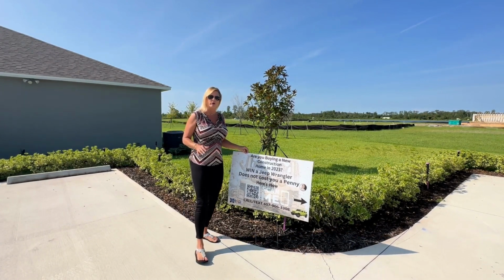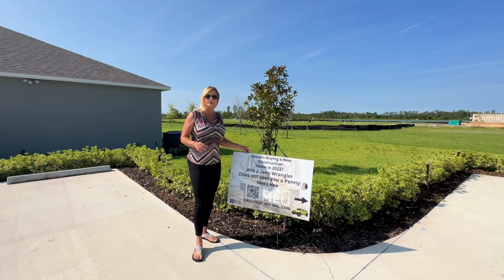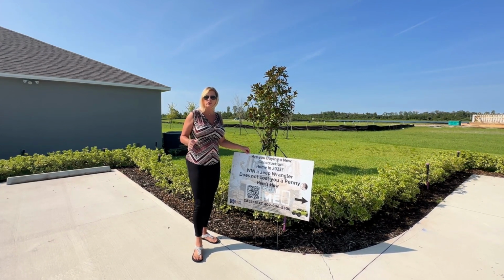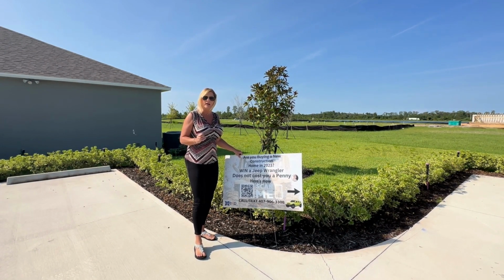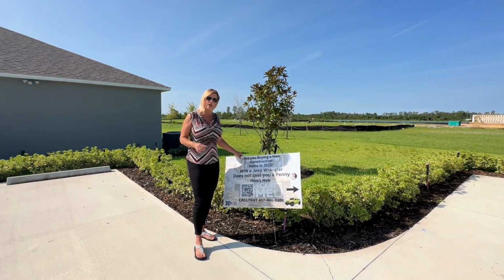New Home Tour | The Cali Floor Plan | DR Horton | Coastal Woods | New Smyrna Beach | Florida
Coastal Woods is situated just minutes away from the stunning New Smyrna Beach, making it an ideal location for those who appreciate beach town living. It's in close proximity to this popular beach town, which is a favorite among Central Florida locals. The neighborhood backs up to serene conservation, providing residents with a peaceful and natural backdrop. This feature enhances the tranquil living experience, perfect for those seeking a serene environment. Coastal Woods offers beach town living at a phenomenal value, making it accessible for a wide range of individuals and families looking for quality living in a desirable area. The community offers a mix of one-story and two-story homes, catering to different lifestyles and preferences. With a range of floorplans available, residents can choose from homes spanning 1,672 to 2,601 square feet, with 3-5 bedrooms, 2-3 bathrooms, and 2-car garages. Homes in Coastal Woods come with modern amenities, including Home is Connected smart home technology, stainless steel appliances, and beautiful standard features. These features add convenience and style to the living experience.

If you are thinking about making a move to New Smyrna Beach, FL  or anywhere in the Central Florida area. The first step is putting together a strategic plan based on exactly the next steps that need to be taken to help you with moving to the Central Florida area.

We are here to help you achieve exactly that!

Pulte Homes
LandSea Homes
Taylor Morrison Homes
Beazer Homes
Toll Brothers
DR Horton
GL Homes
Meritage Homes
Del Webb
Mattamy Homes
Lennar Homes
M/I Homes
KB Homes
Ashton Woods
Westbay
ICI Homes